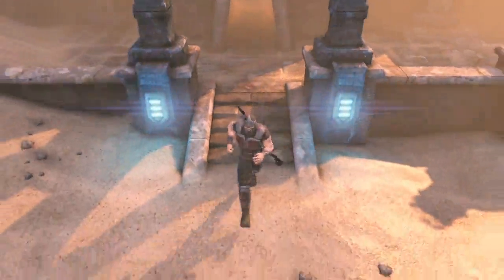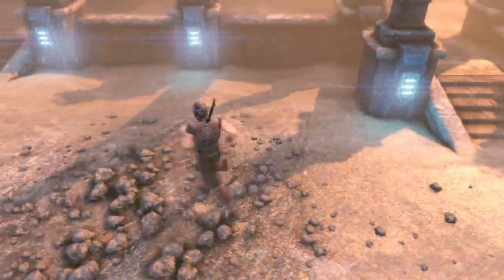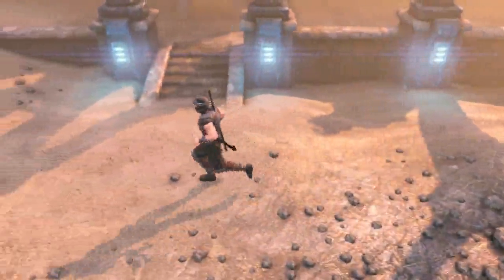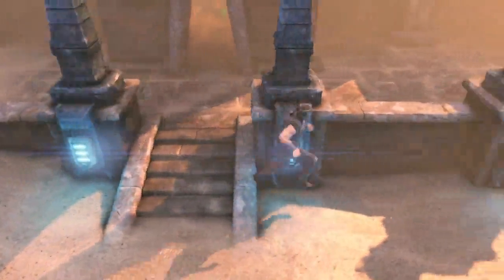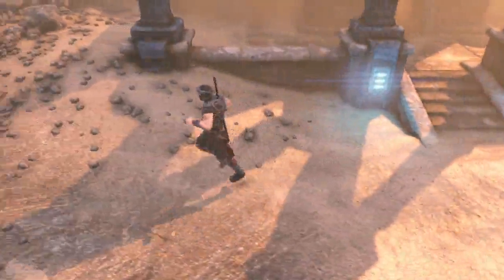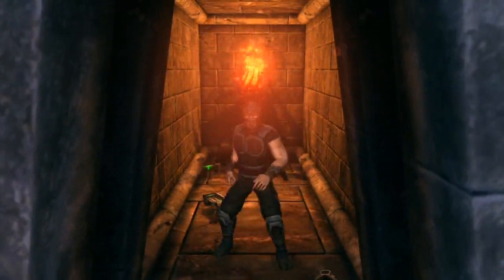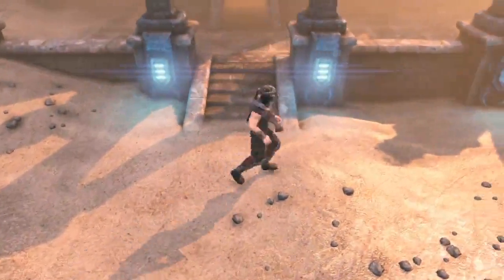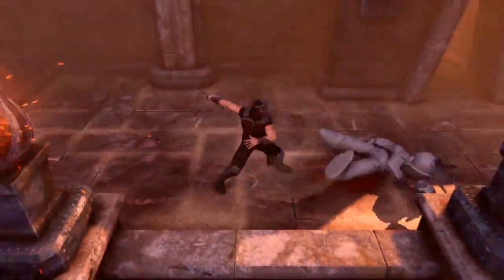34 UDK Game Using Kismet - by Obi-Wan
Part 34 of my game project work in progress using the UDK and Kismet.

- Running the game and showing the new updates.